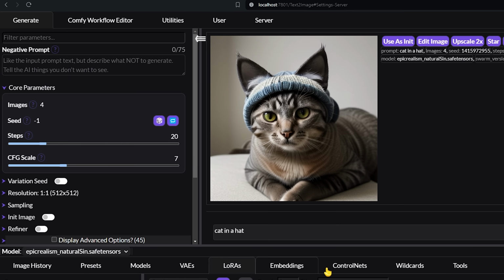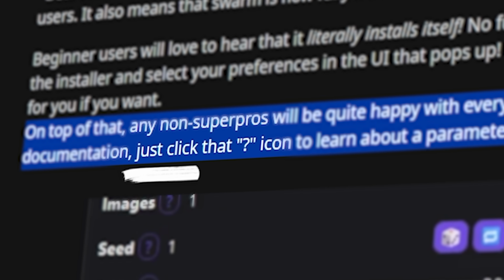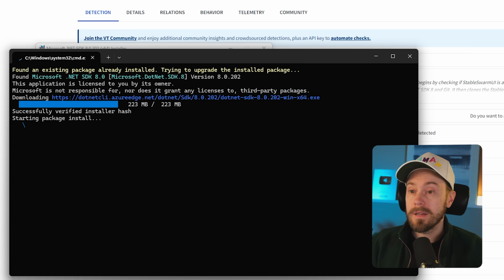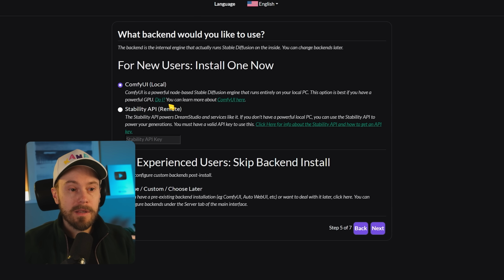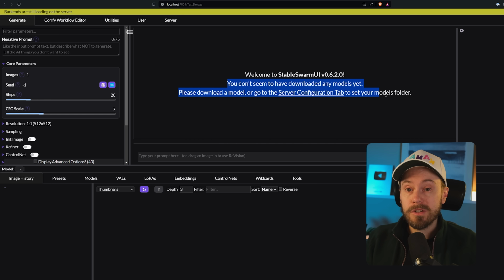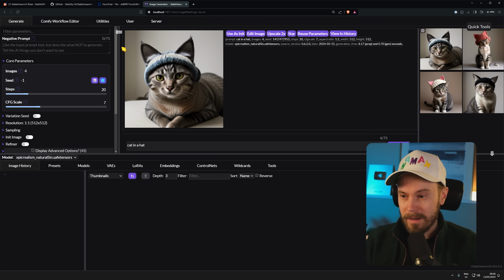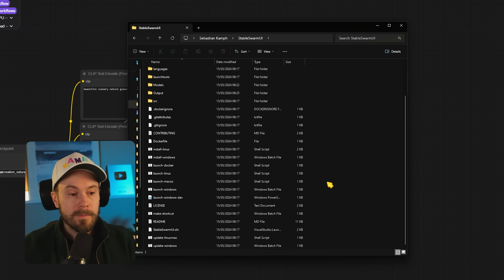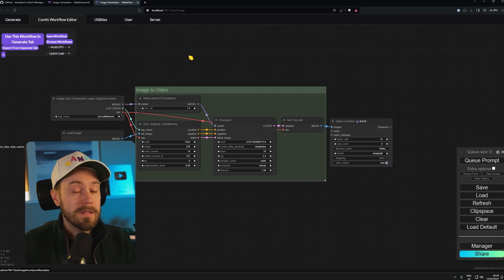How to install New StableSwarm Beta.